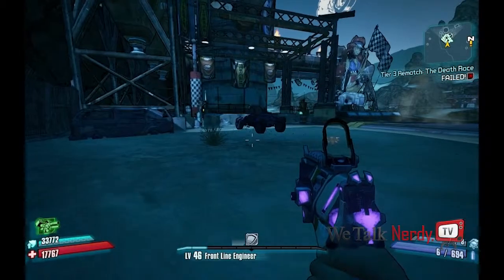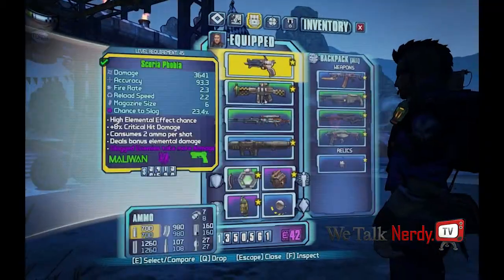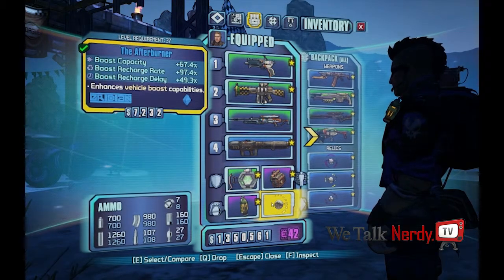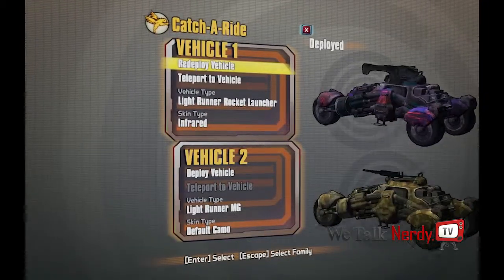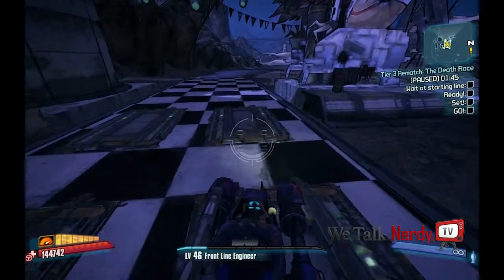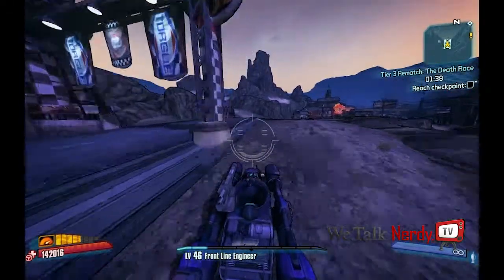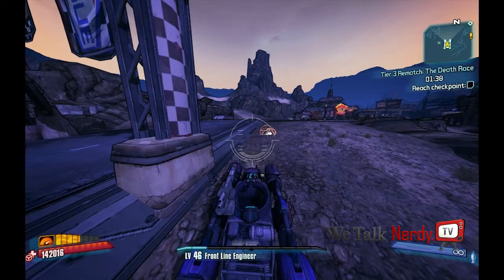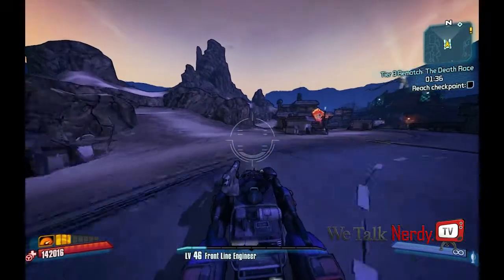Borderlands 2 Tier 3 Death Race tutorial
A short tutorial explaining how to complete the Borderlands 2 Tier 3 quest, "Death Race"